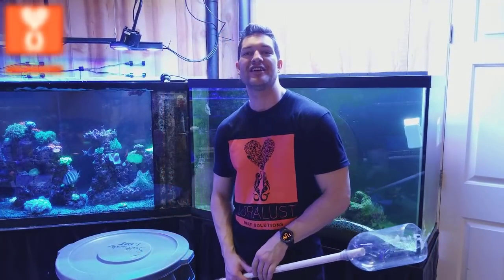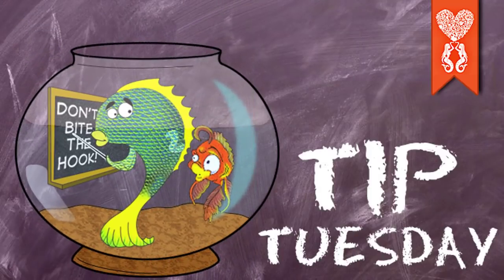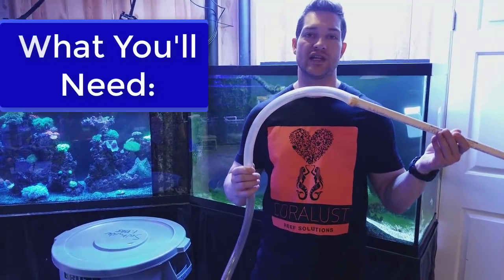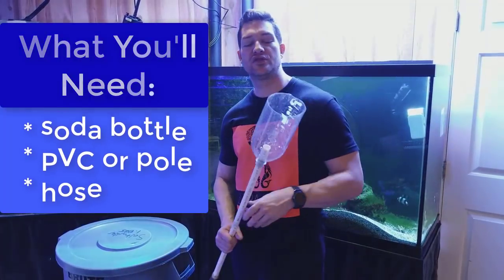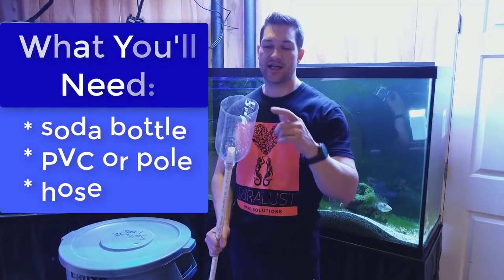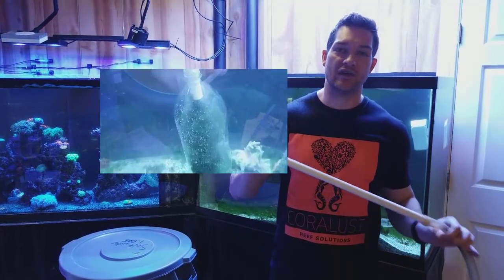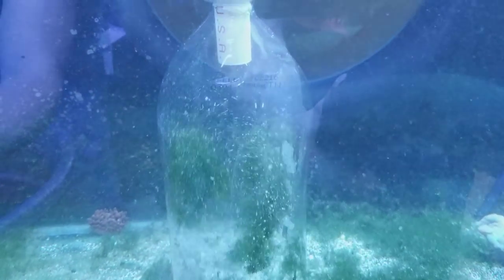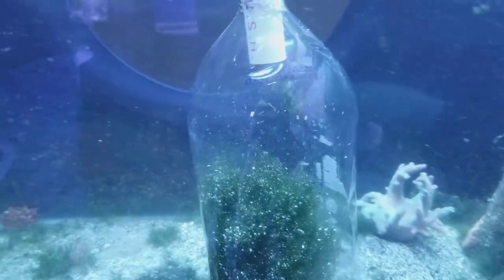DIY algae gravel vacuum made from PVC and a Soda Bottle for Coralust Tip Tuesday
for some awesome deals on great corals delivered to your door.

DIY algae gravel vacuum made from PVC and a Soda Bottle for Coralust Tip Tuesday:  Have you ever needed to clean off your sand or wanted to clean your tank with suction but the hose is just to fast and strong.   By adding a bottle to the end of the hose you can increase the area of suction and lesson the strong force from the hose.  I recommend doing this for cleaning things like your sand bed especially if you have fine sand and do not want it sucked up.